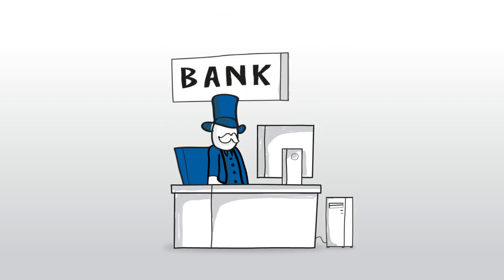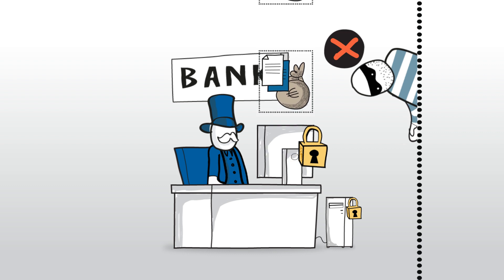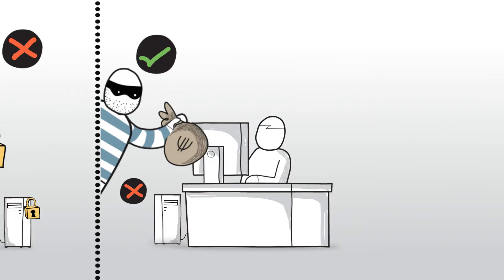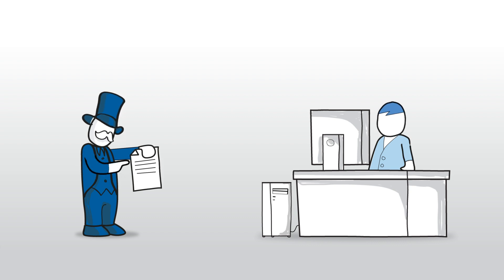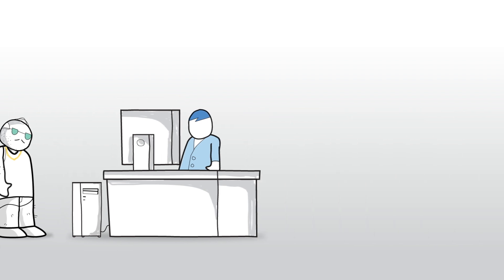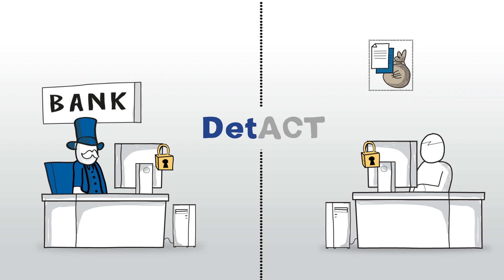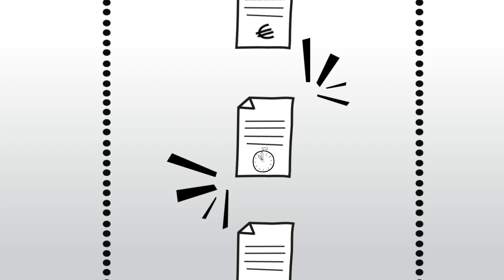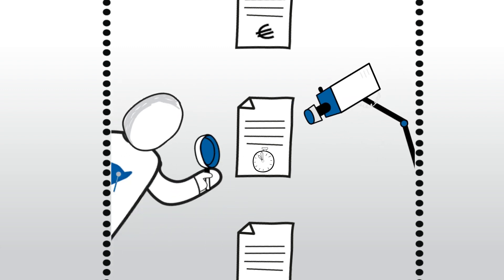Funk-e Animated Explanation Video: detACT by Fox-IT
Funk-e Branding is a Rotterdam and Berlin based company that produces awesome animated explanation videos in 2D to help other businesses to explain their products, services or concepts better to their stakeholders. These videos can be used as Marketing and Communication tools. The explanimations that Funk-e produces are only 75 seconds in length, but that is enough time for Funk-e to explain products clearly in IT, Finance and other industries.

In this animation we explain how manages to make online banking safer, and avoid sneaky criminals from messing with you :)